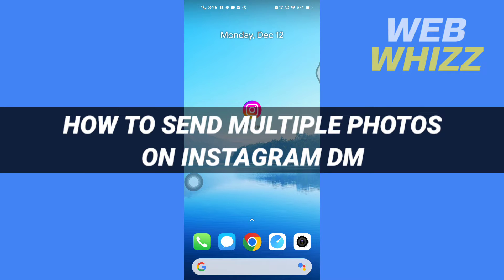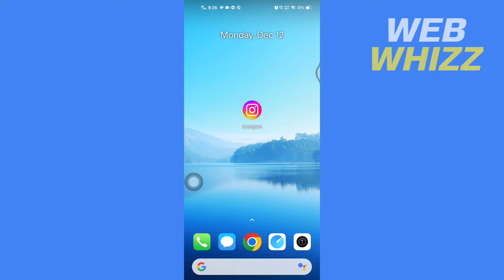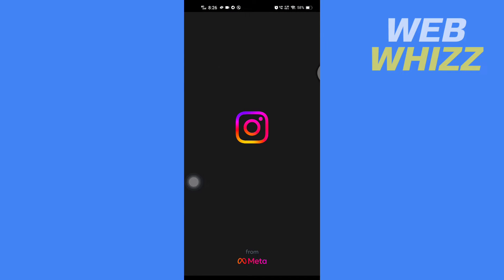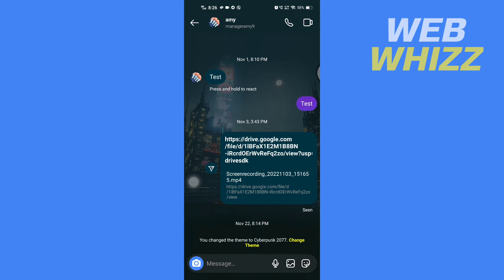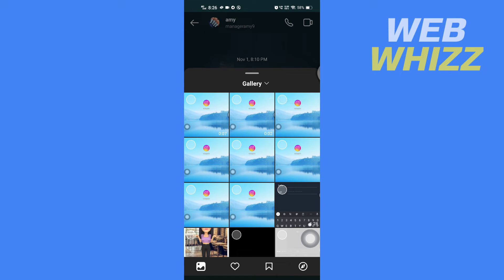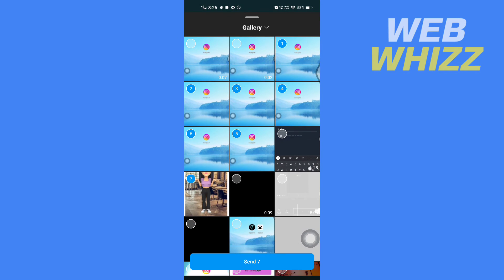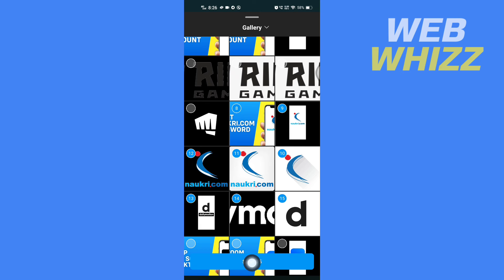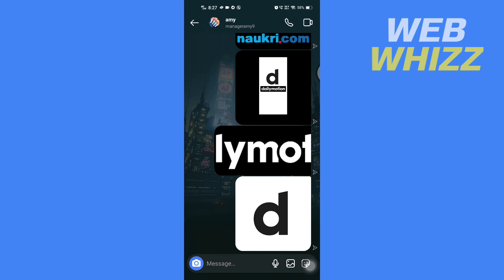How to Send Multiple Photos on Instagram Dm at Once - Easy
How to Send Multiple Photos on Instagram Dm at Once